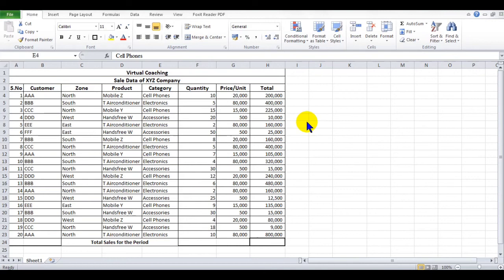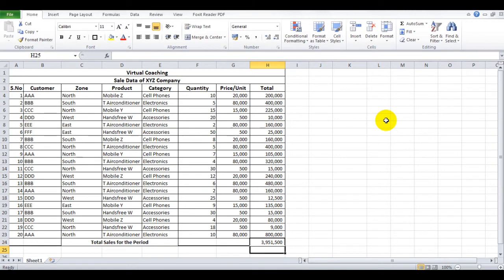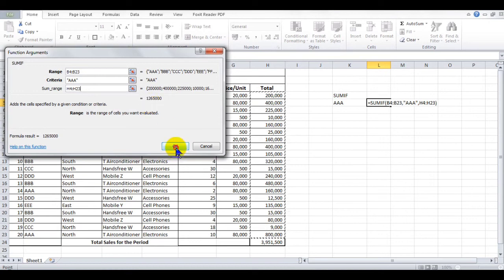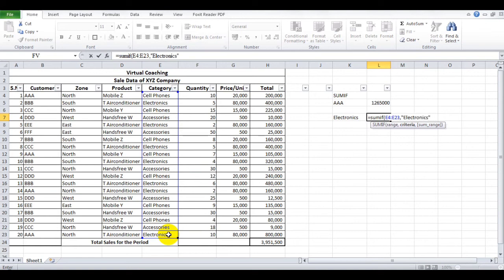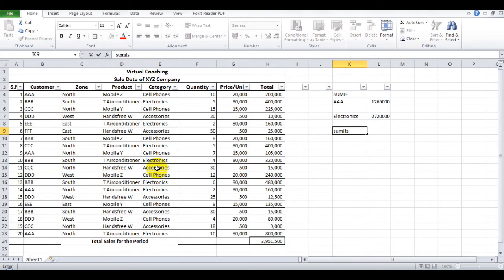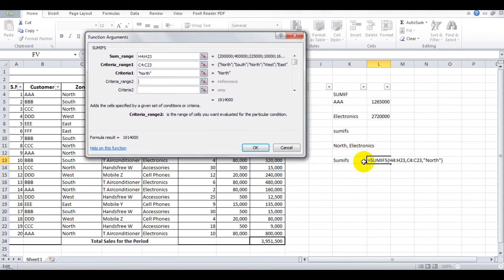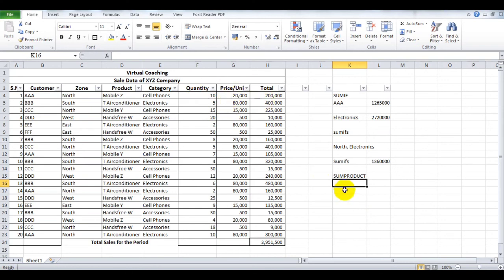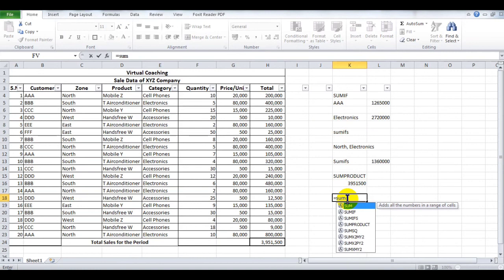Sum Functions in Excel. Virtual Coaching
How to add cells using different functions of Sum.